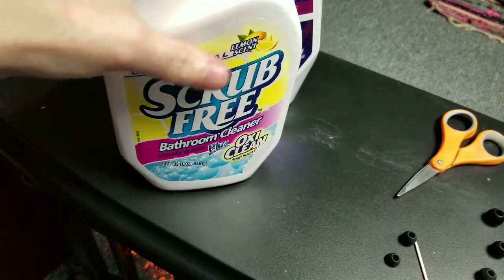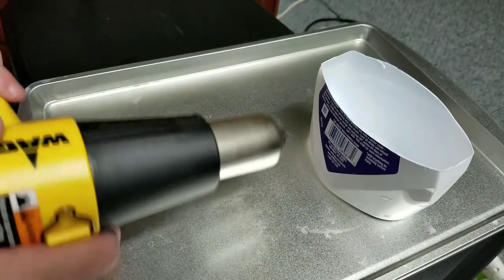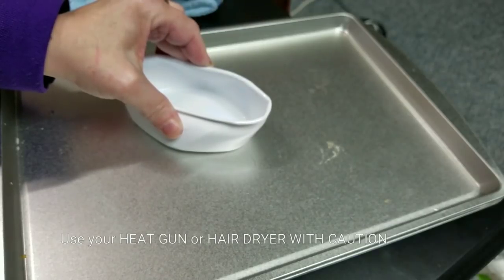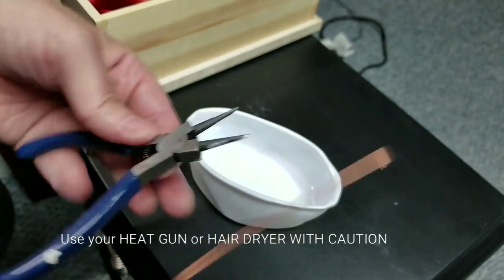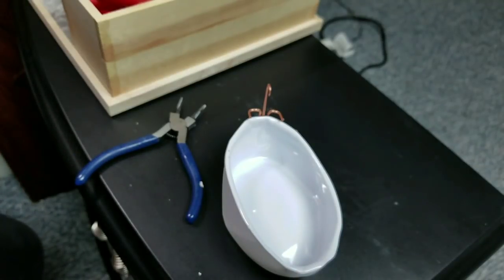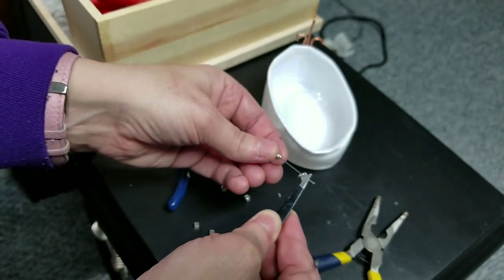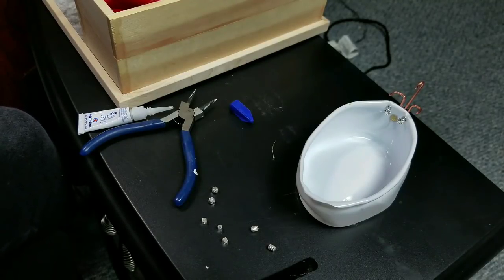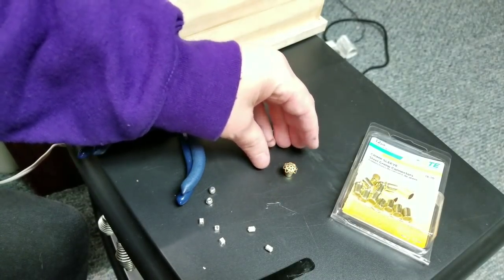Dollhouse Bath Tub (opt 1)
This video will show you how to make a miniature bathtub